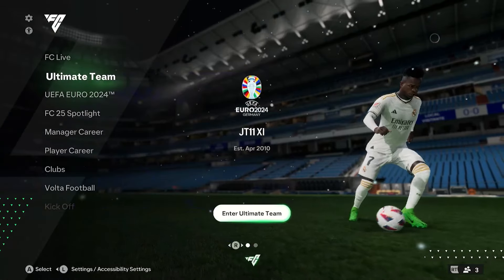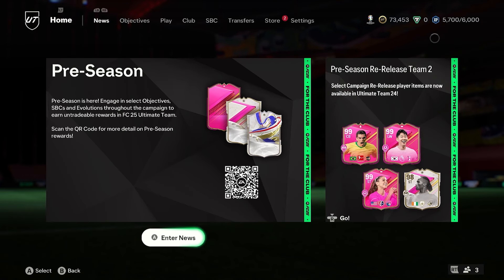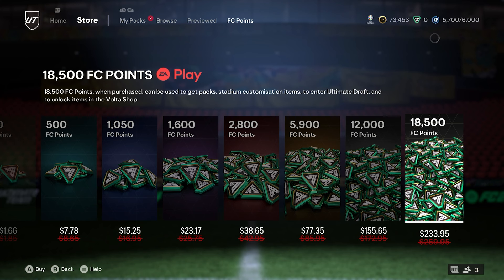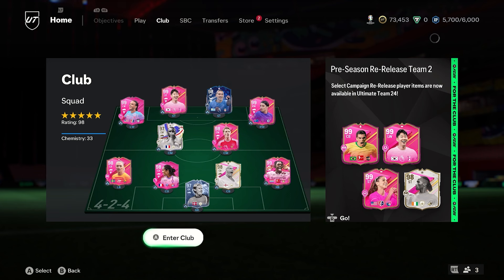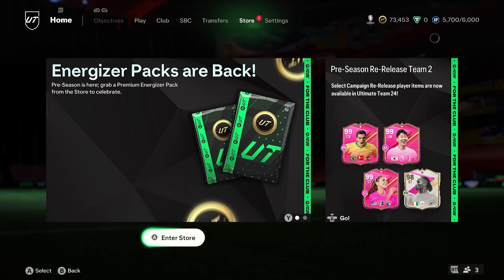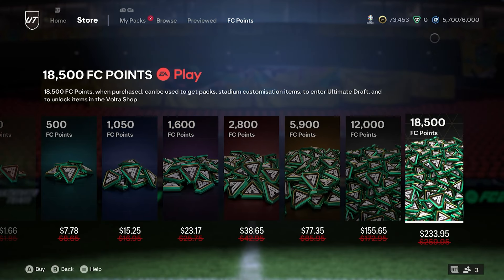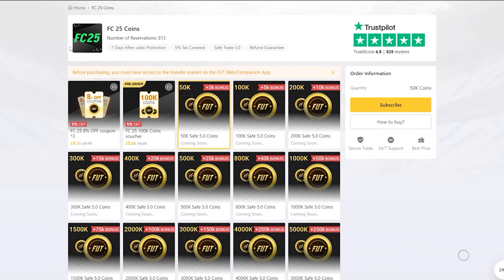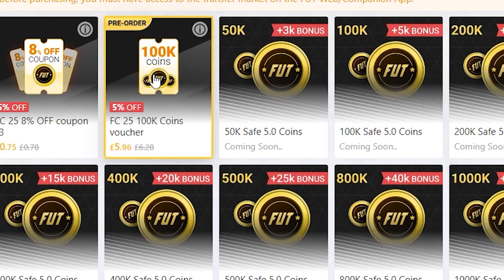How to Transfer FC Points to FC 25 Ultimate Team